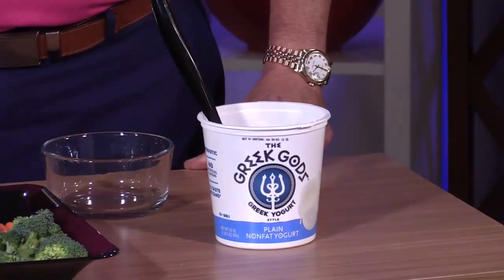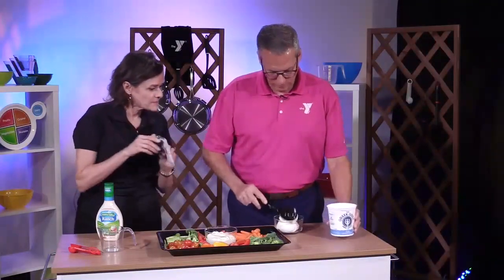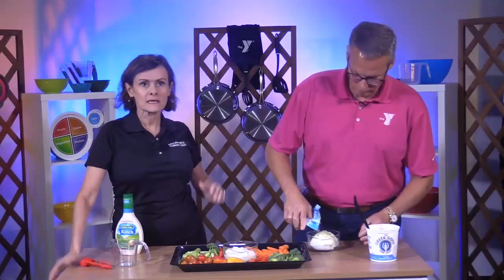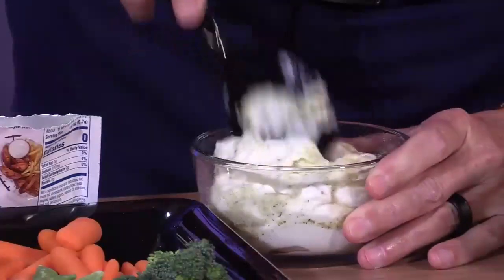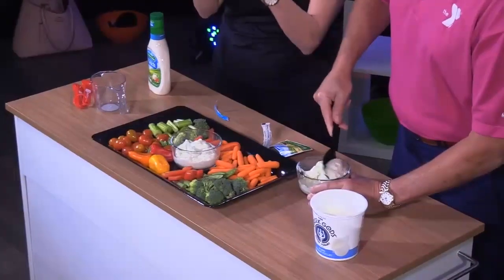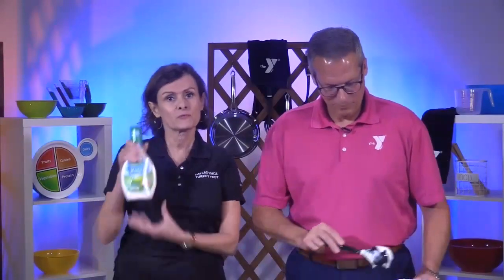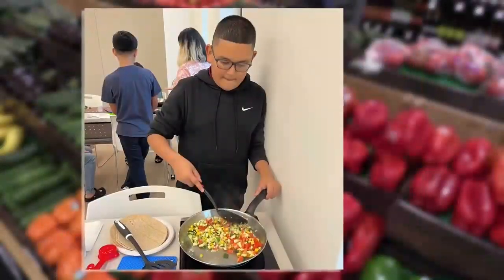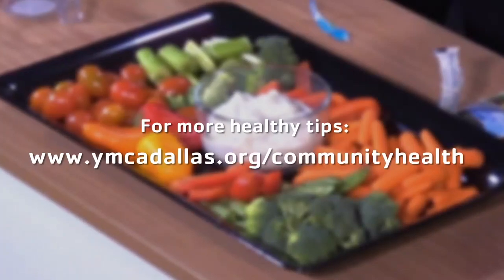Cooking With The Y: Ranch Dressing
Food Security and Nutrition Education have long been key principles of our programming and work at the Dallas Y! Watch this video from our Key Leaders Luncheon of our CEO making healthy ranch dressing.